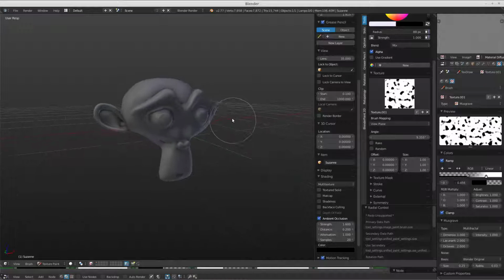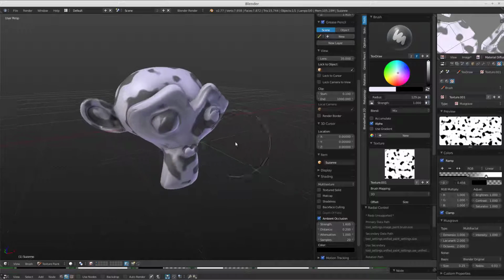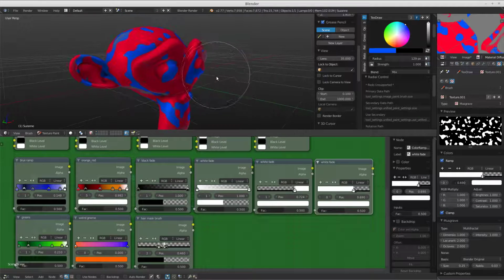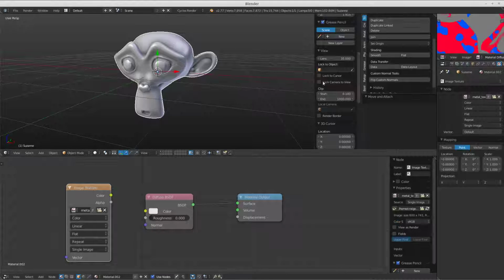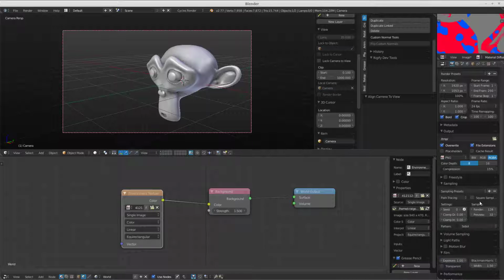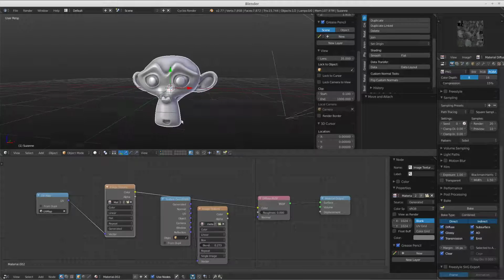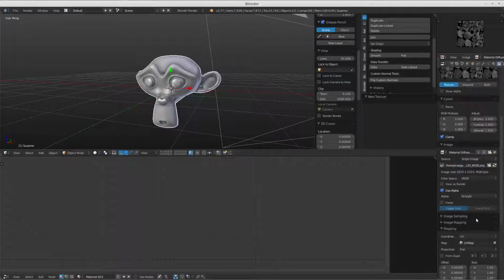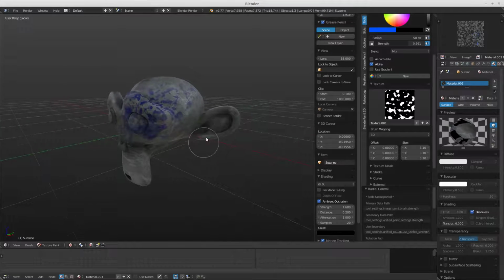blender paint 3D Mapping & Cycles Box Mapping for Paint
Subject came up on how to get a good surface follow when painting, and mostly it is due to the default mapping being non-3D. 3D mapping is best when using procedural textures, so we cover using the color band to change them. After, we look at baking an image texture in Cycles as it is mapped to Box mapping with blending turned on, and take the result back to Blender Render.